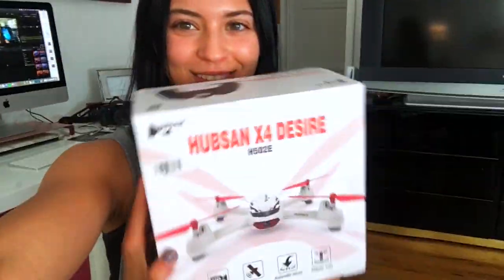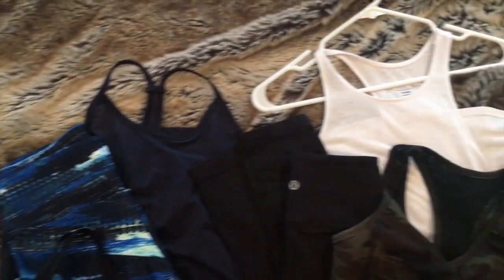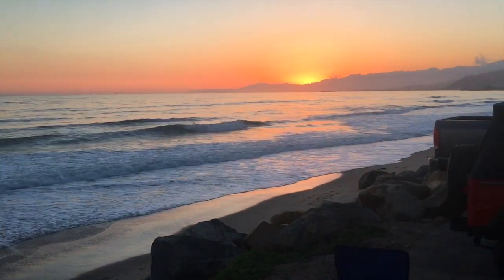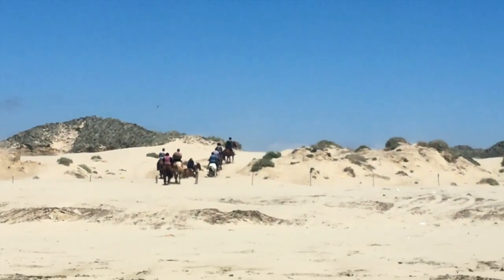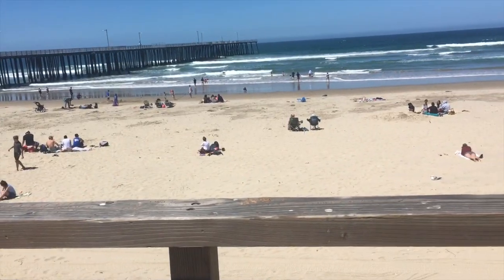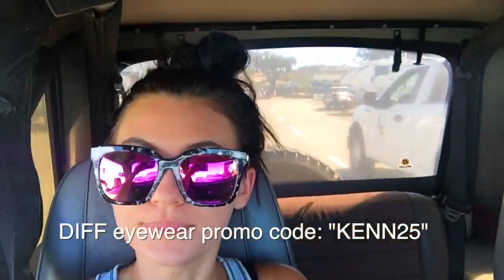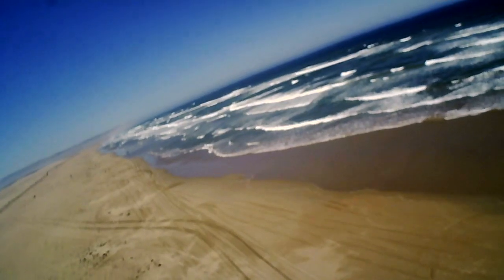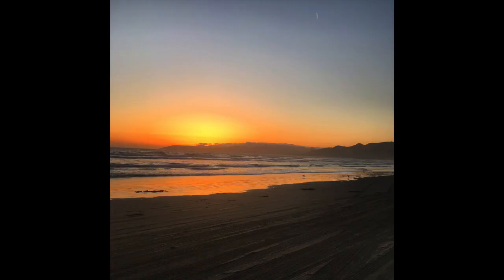WHAT I WORE & DID IN PISMO | Family Vacation Vlog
WHAT I PACKED, WORE, & DID IN PISMO

Today's video is all about my trip to Pismo Beach. My family and I go every year to Pismo to play in the dunes with our jeep, eat yummy food, and explore the beach town!

red dress (similar)

dad hat (my fav one)

boyfriend jeans:
blue pair (similar)
black pair

lululemon tights:

luluemon white tank

striped tank

gray tank (similar)

black joggers
gray joggers;
pink sweatshirt
pink joggers
camo joggers (similar)
distressed sweatshirt (similar)

bikinis from tillys.com (a couple years back)

I hope you guys liked this video! I would love to hear your thoughts, ideas, and/or suggestions!

XOXO